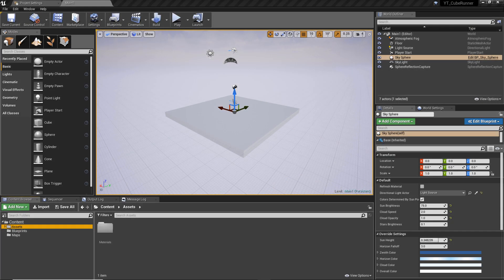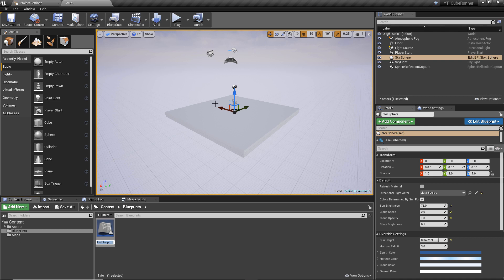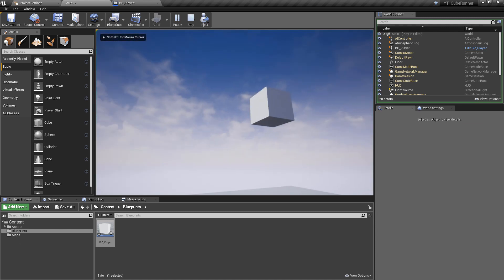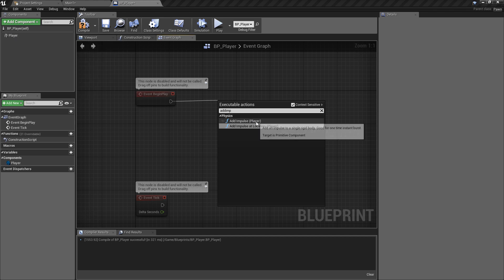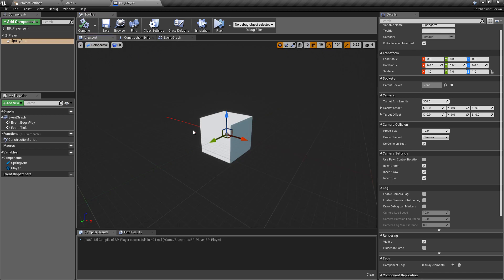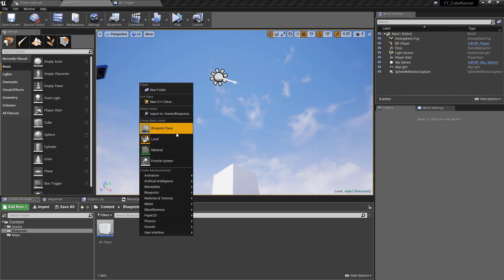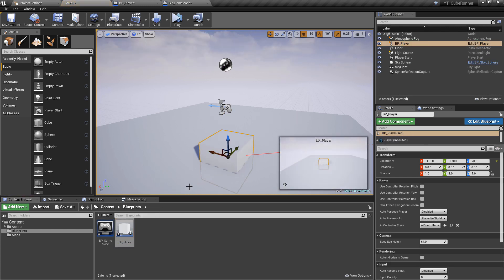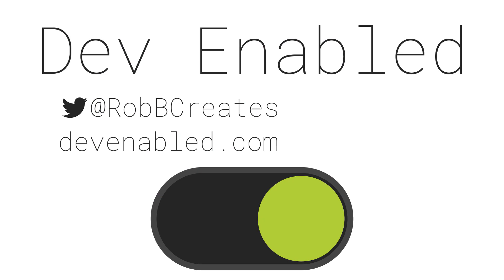UE4 / Unreal Engine 4 Make a Game - #02 Player & Camera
In this collection of videos, we will create a simple game complete with start screen, multiple levels and a game over screen. This is aimed to teach beginners the basics of creating interactive buttons, game mechanics and loading levels.

In this video, we create our player class and setup the camera whilst covering the basics of how we'll be processing the movement in future videos.